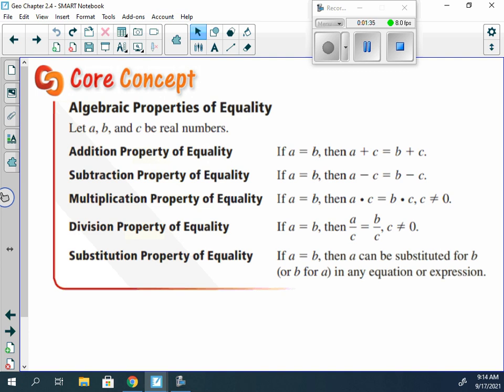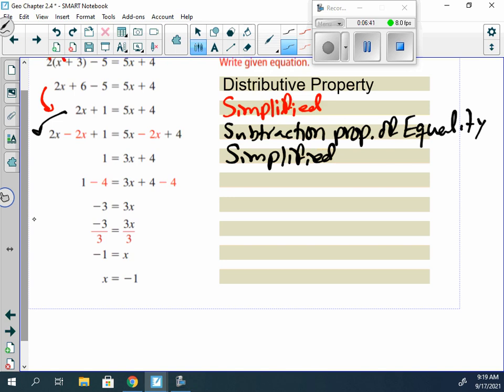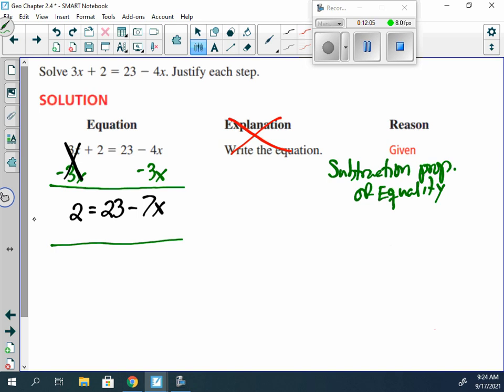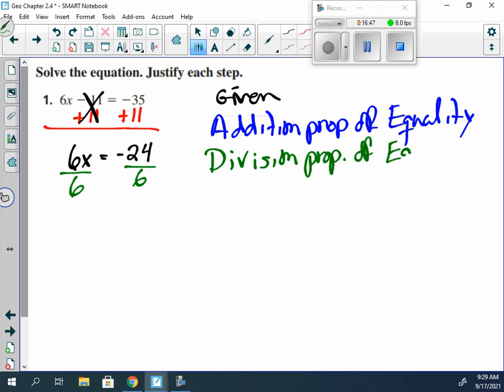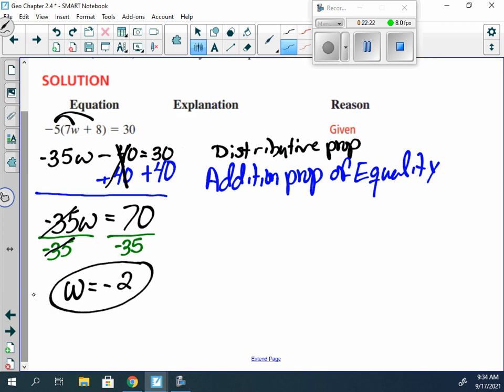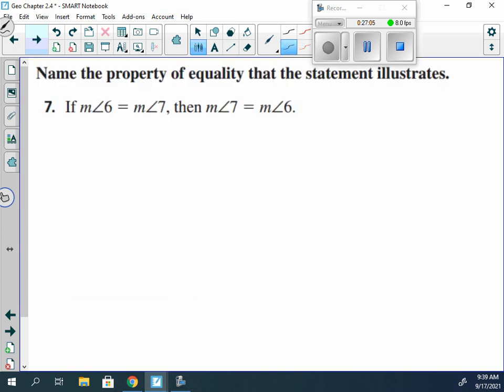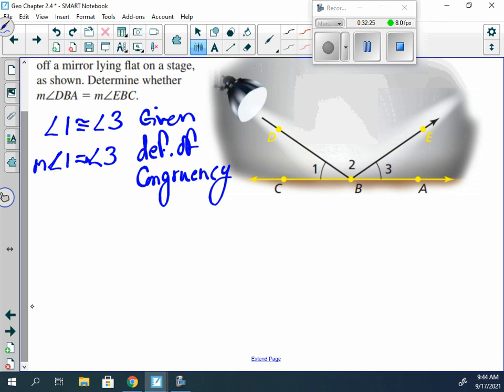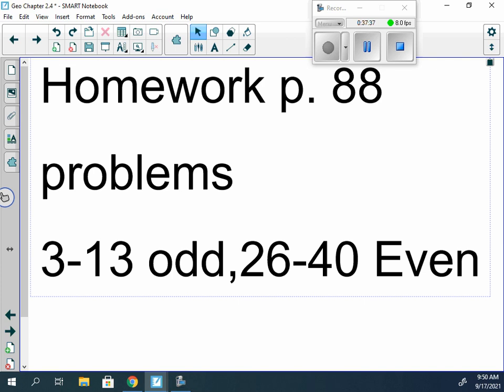Geometry Chapter 2.4